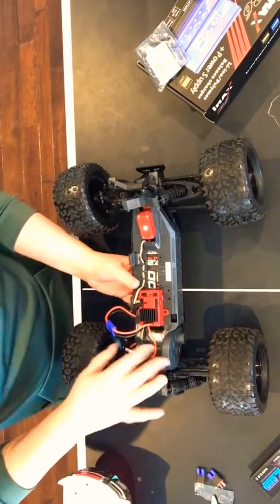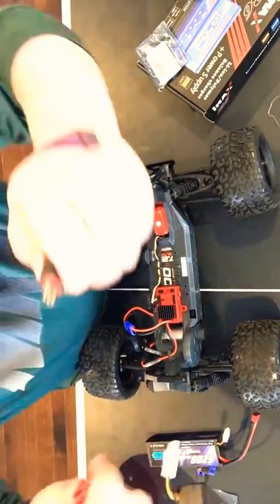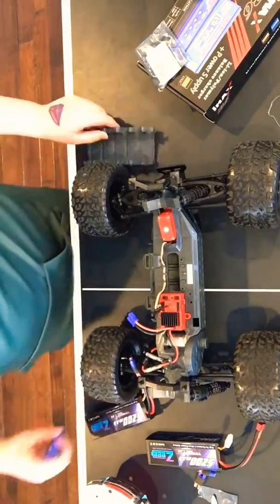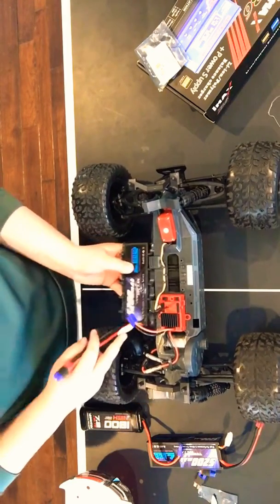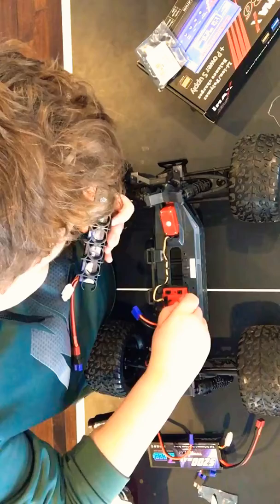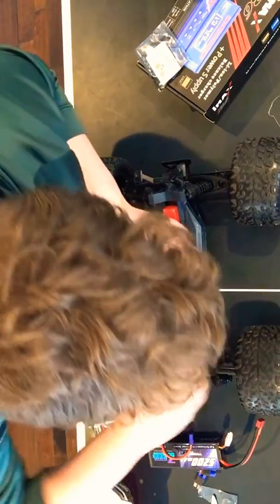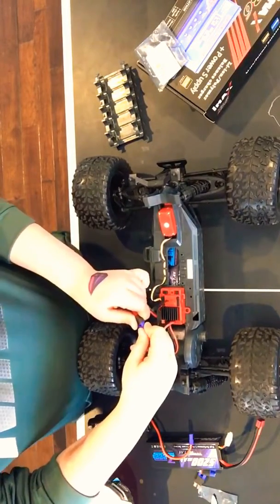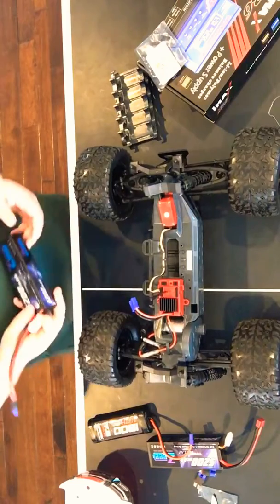February 10, 2020